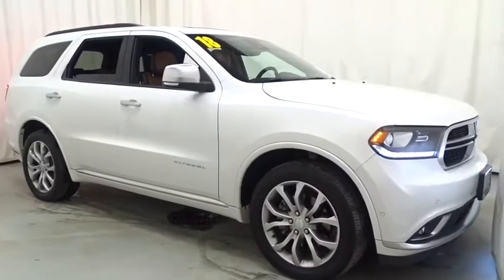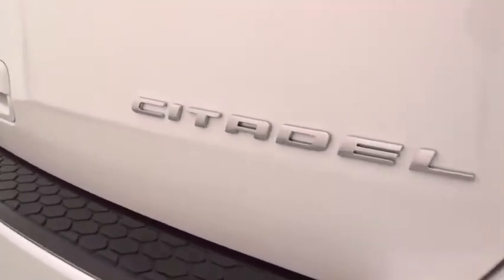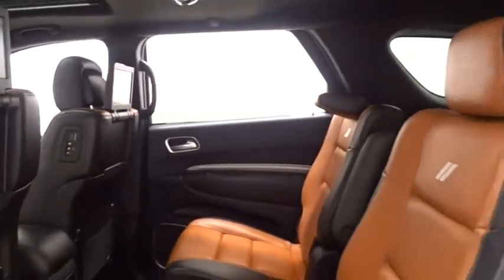2018 Dodge Durango Des Plains, Niles, Glenview, Chicago, Elk Grove, IL TS2068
Vice White Used 2018 Dodge Durango available in Des Plains, Illinois at Jennings Chevy VW. Servicing the Niles, Glenview, Chicago, Elk Grove, IL area.
2018 Dodge Durango Citadel Anodized Platinum - Stock#: TS2068 - VIN#: 1C4SDJETXJC397996

Jennings Chevy VW
241 Waukegan Rd

Scores 22 Highway MPG and 14 City MPG! This Dodge Durango boasts a Regular Unleaded V-8 5.7 L/345 engine powering this Automatic transmission. VICE WHITE, TRANSMISSION: 8-SPEED AUTOMATIC (8HP70), TRAILER TOW & SKID PLATE GROUP -inc: Rear Load Leveling Suspension, Underbody Skid Plate, 7 & 4 Pin Wiring Harness, Full Size Spare Tire, Heavy Duty Engine Cooling, Transfer Case Skid Plate Shield, Fuel Tank Skid Plate Shield, Class IV Receiver Hitch, Steel Spare Wheel.* This Dodge Durango Features the Following Options *QUICK ORDER PACKAGE 22P -inc: Engine: 5.7L V8 HEMI MDS VVT, Transmission: 8-Speed Automatic (8HP70), Platinum Fog Lamp Bezels, Platinum Front Fascias, Sill w/Platinum Accent, Platinum Badging, Black Headlamp Bezels, Platinum Interior Accents, Premium Wrapped I/P Bezel, Cargo Compartment Cover, 2nd Row Mini Console w/Cupholders, 2nd Row Seat Mounted Inboard Armrests, 6 Passenger Seating, 3rd Row Floor Mat & Mini Console, Platinum Premium Grille w/Black Texture, Platinum Chrome Exterior Door Handles, Anodized Platinum Appearance Package, Platinum Mirrors Caps, Platinum Rear Lower Fascia, Black Roof Rails , TECHNOLOGY GROUP -inc: Adaptive Cruise Control w/Stop, Advanced Brake Assist, Blind Spot & Cross Path Detection, Full Speed Forward Collision Warning Plus, Lane Departure Warning Plus, SEPIA/BLACK, LEATHER TRIMMED BUCKET SEATS -inc: suede headliner, PREMIUM ENTERTAINMENT GROUP -inc: Blu-Ray Compatible Dual Screen Video, Beats Premium Audio System, Rear Seat Video System, Rear DVD Entertainment Center, MANUFACTURER'S STATEMENT OF ORIGIN, GVWR: 7,100 LBS, ENGINE: 5.7L V8 HEMI MDS VVT -inc: 3.09 Rear Axle Ratio, 230MM Rear Axle, 110 mph Maximum Speed Calibration, 700 Amp Maintenance Free Battery, Heavy Duty Engine Cooling, 2 Speed On Demand Transfer Case, GVWR: 7,100 lbs, BLACK HEADLAMP BEZELS, 3.09 REAR AXLE RATIO, Wheels: 20 x 8.0 Satin Carbon Finish.* Stop By Today *Come in for a quick visit at Jennings Chevrolet Volkswagen, 241 Waukegan Rd, Glenview, IL 60025 to claim your Dodge Durango!
ENGINE: 5.7L V8 HEMI MDS VVT  -inc: 3.09 Rear Axle Ratio  230MM Rear Axle  110 mph Maximum Speed Calibration  700 Amp Maintenance Free Battery  Heavy Duty Engine Cooling  2 Speed On Demand Transfer Case  GVWR: 7 100 lbs,SEPIA/BLACK  LEATHER TRIMMED BUCKET SEATS  -inc: suede headliner,GVWR: 7 100 LBS,VICE WHITE,3.09 REAR AXLE RATIO,BLACK HEADLAMP BEZELS,MANUFACTURER'S STATEMENT OF ORIGIN,PREMIUM ENTERTAINMENT GROUP  -inc: Blu-Ray Compatible Dual Screen Video  Beats Premium Audio System  Rear Seat Video System  Rear DVD Entertainment Center,TRAILER TOW & SKID PLATE GROUP  -inc: Rear Load Leveling Suspension  Underbody Skid Plate  7 & 4 Pin Wiring Harness  Full Size Spare Tire  Heavy Duty Engine Cooling  Transfer Case Skid Plate Shield  Fuel Tank Skid Plate Shield  Class IV Receiver Hitch  Steel Spare Wheel,QUICK ORDER PACKAGE 22P  -inc: Engine: 5.7L V8 HEMI MDS VVT  Transmission: 8-Speed Automatic (8HP70)  Platinum Fog Lamp Bezels  Platinum Front Fascias  Sill w/Platinum Accent  Platinum Badging  Black Headlamp Bezels  Platinum Interior Accents  Premium Wrapped I/P Bezel  Cargo Compartment Cover  2nd Row Mini Console w/Cupholders  2nd Row Seat Mounted Inboard Armrests  6 Passenger Seating  3rd Row Floor Mat & Mini Console  Platinum Premium Grille w/Black Texture  Platinum Chrome Exterior Door Handles  Anodized Platinum Appearance Package  Platinum Mirrors Caps  Platinum Rear Lower Fascia  Black Roof Rails,TRANSMISSION: 8-SPEED AUTOMATIC (8HP70),TECHNOLOGY GROUP  -inc: Adaptive Cruise Control w/Stop  Advanced Brake Assist  Blind Spot & Cross Path Detection  Full Speed Forward Collision Warning Plus  Lane Departure Warning Plus,Bucket Seats,Rear Bucket Seats,All Wheel Drive,Power Steering,ABS,4-Wheel Disc Brakes,Brake Assist,Tires - Front Performance,Tires - Rear Performance,Aluminum Wheels,Temporary Spare Tire,Sun/Moonroof,Generic Sun/Moonroof,Heated Mirrors,Power Mirror(s),Integrated Turn Signal Mirrors,Rear Defrost,Privacy Glass,Intermittent Wipers,Variable Speed Intermittent Wipers,Rain Sensing Wipers,Rear Spoiler,Remote Trunk Release,Power Liftgate,Power Door Locks,Fog Lamps,Daytime Running Lights,HID headlights,Automatic Headlights,Headlights-Auto-Leveling,AM/FM Stereo,Navigation System,Satellite Radio,MP3 Player,Auxiliary Audio Input,HD Radio,Requires Subscription,Premium Sound System,MP3 Player,Steering Wheel Audio Controls,Auxiliary Audio Input,Premium Sound System,Bluetooth Connection,Power Driver Seat,Power Passenger Seat,Mirror